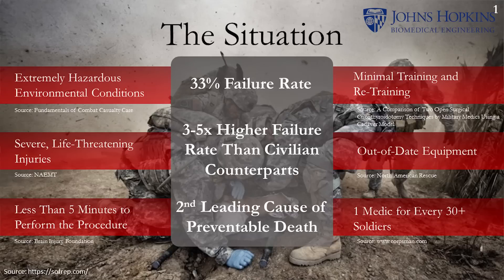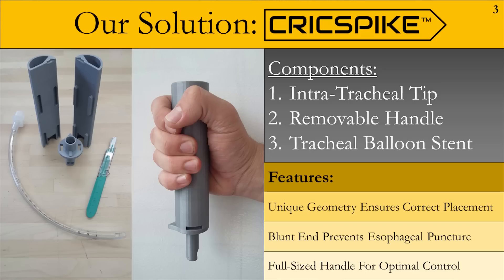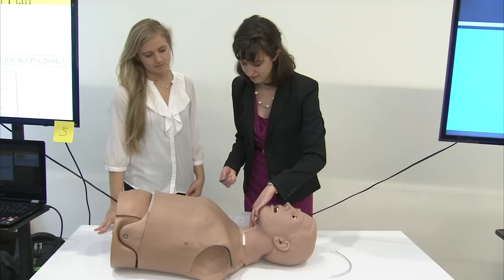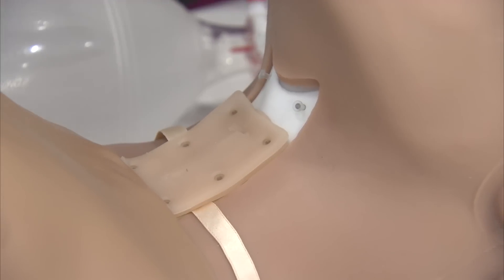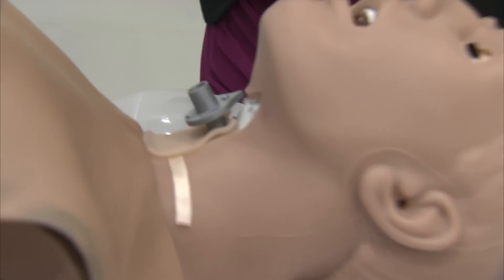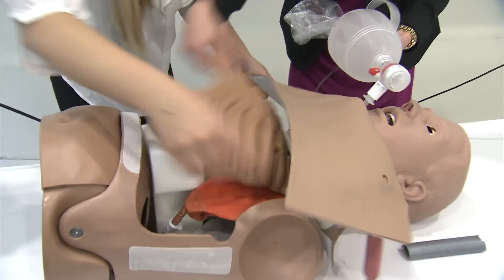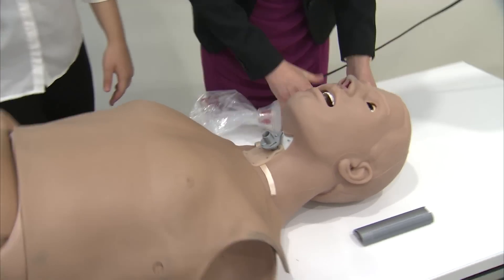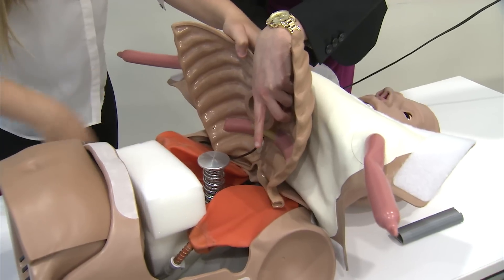2016 CBID Design Day CricSpike - BME UG Design Team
Designed by Johns Hopkins BME Undergraduate Students, CricSpike aims to eliminate the most common failure points in combat medic procedures while increasing speed, user confidence, and overall effectiveness at a low cost.